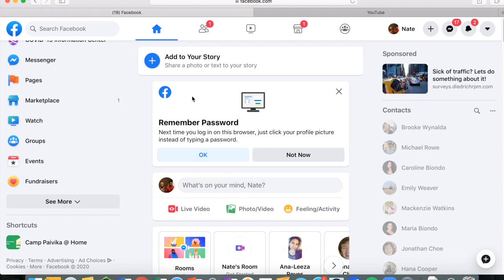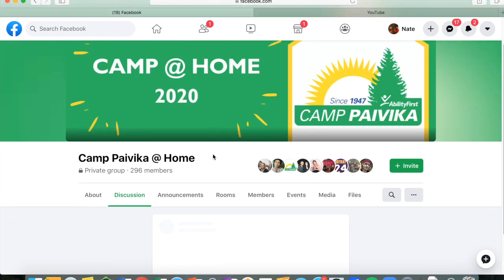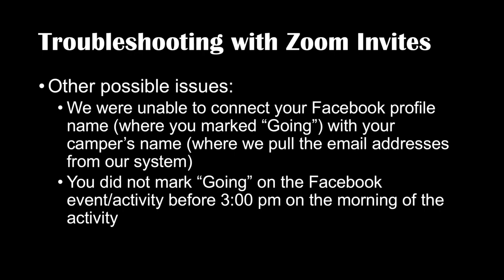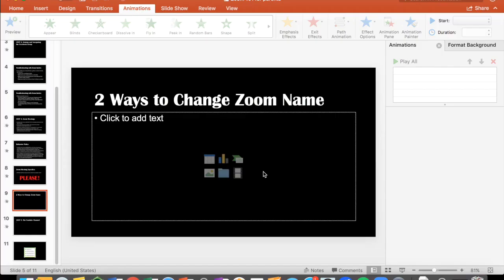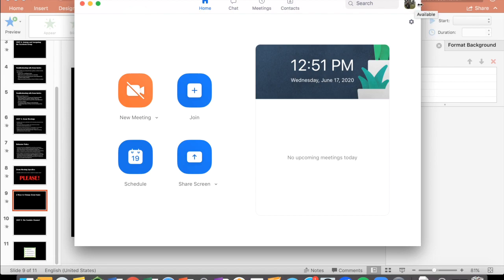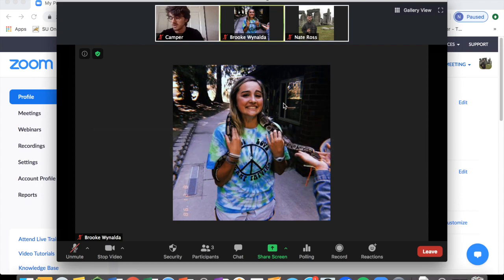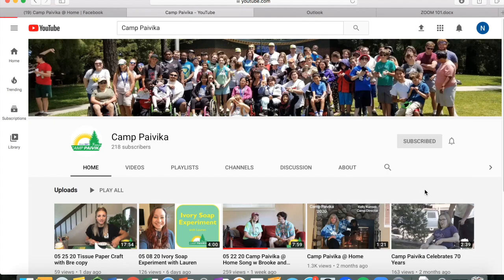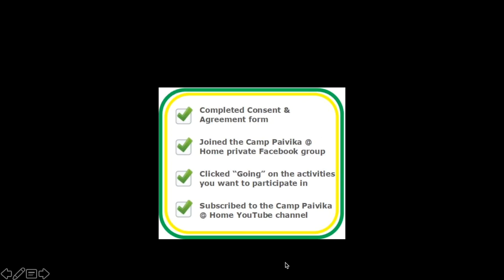Camp Paivika @ Home 101